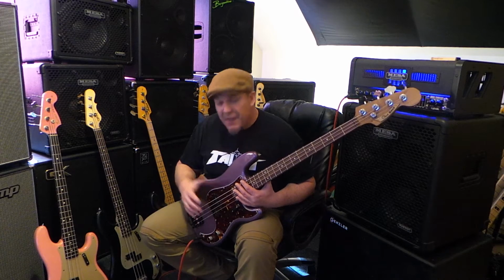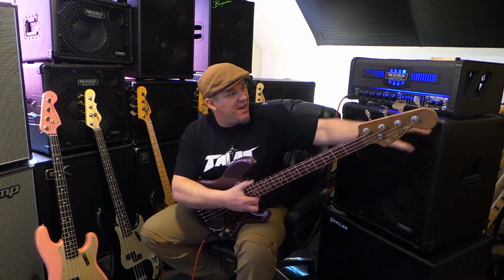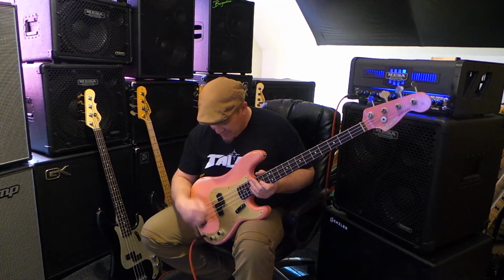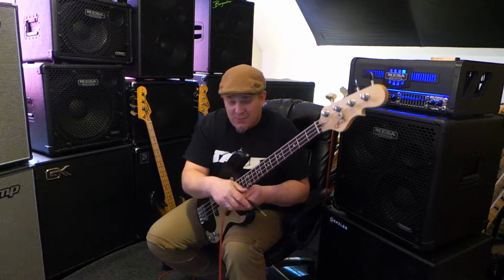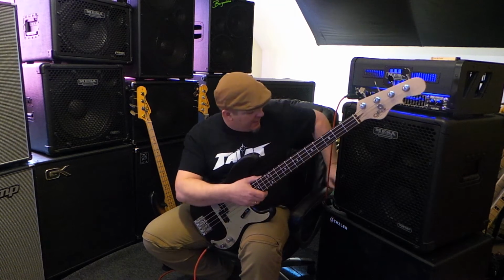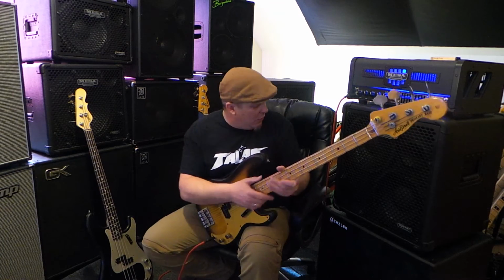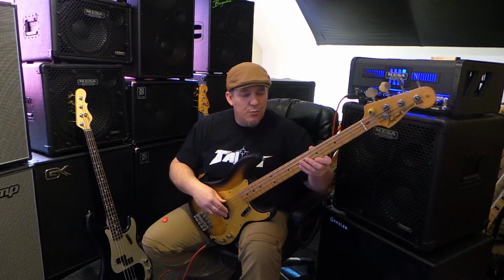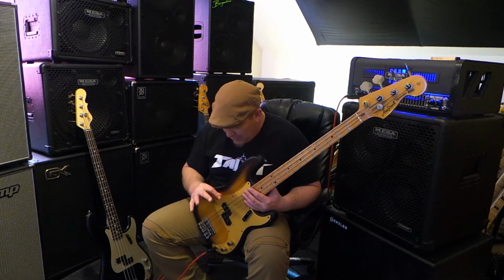Nordstrand Bass Pickup Demo- NP4,NP4-A, PowerBlade - Andy Irvine